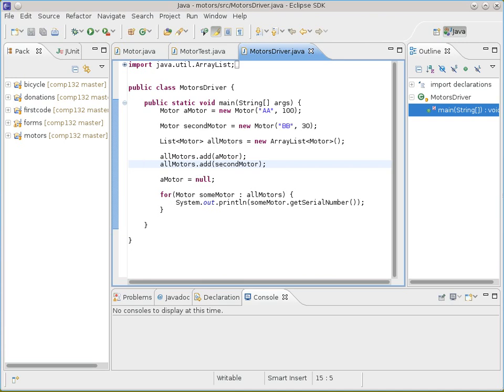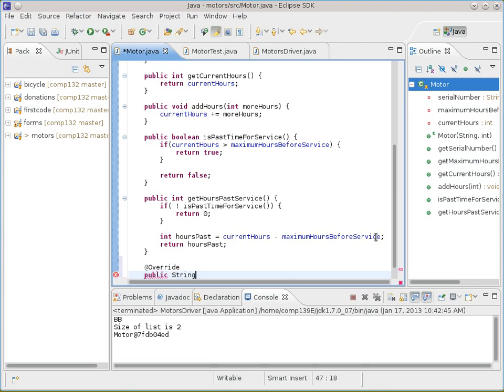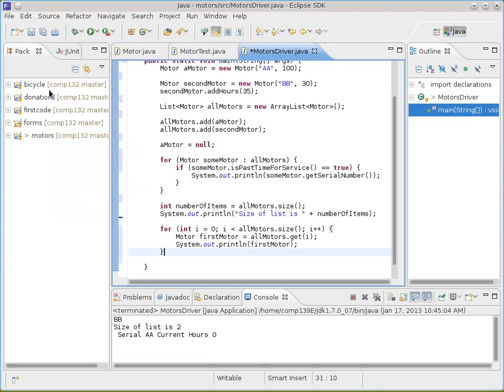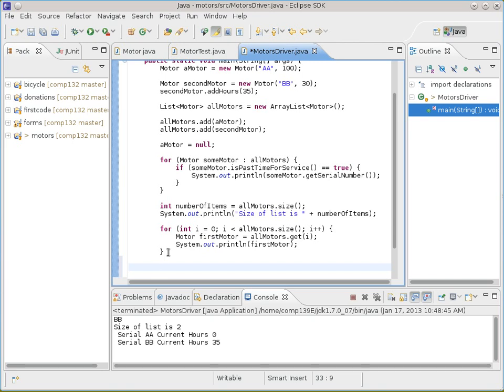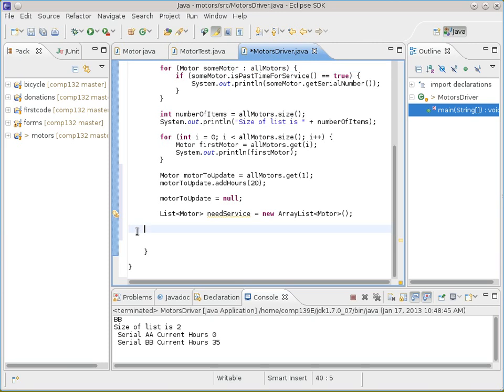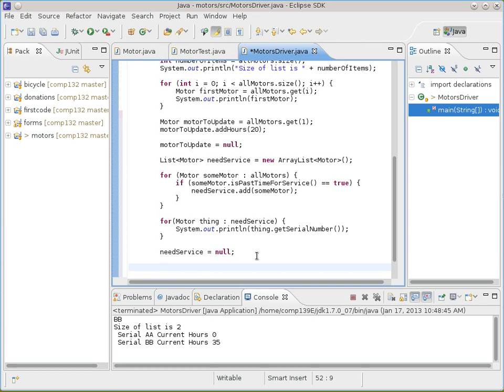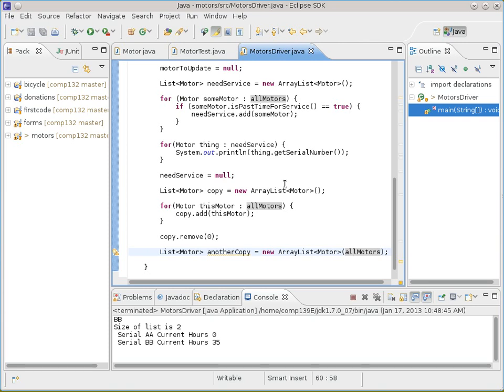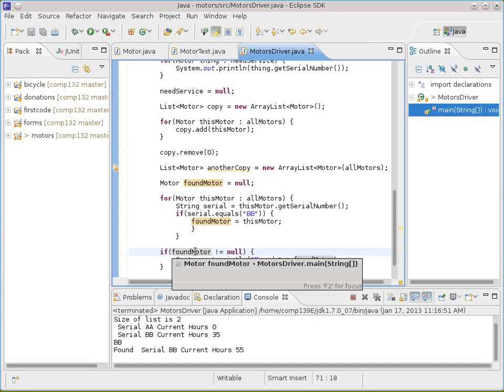Comp132 Lecture 9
Common operations on List/ArrayList. For each and counted loops. Positional notation for lists.